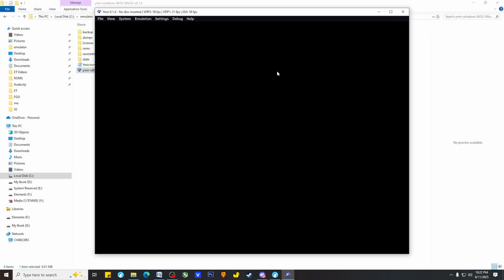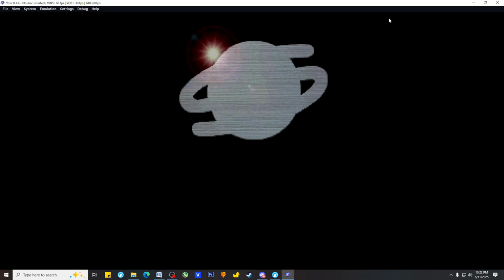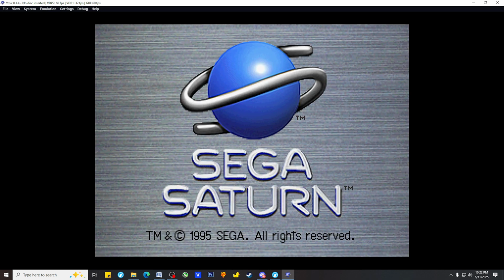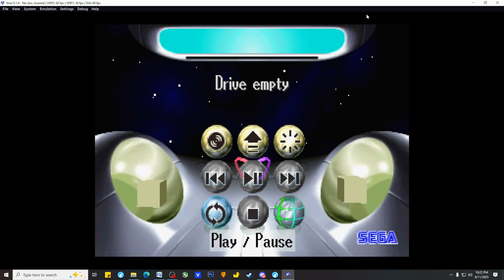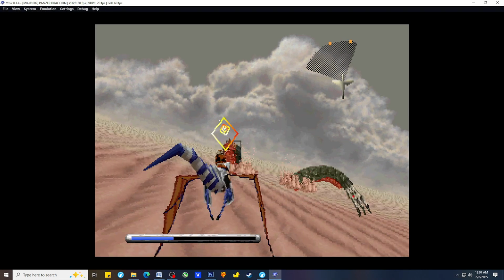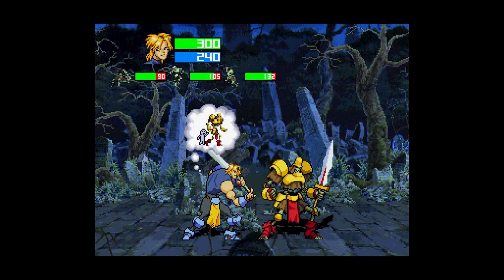Emulation Update: A New Sega Saturn Emulator "Ymir" Has Arrived!!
An update on the progress of a new Sega Saturn emulator going by the name Ymir.